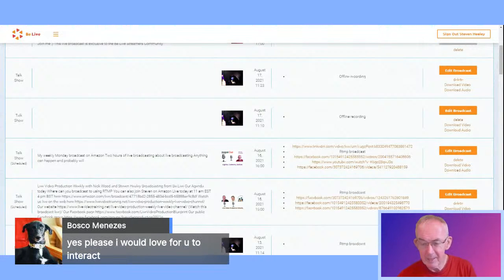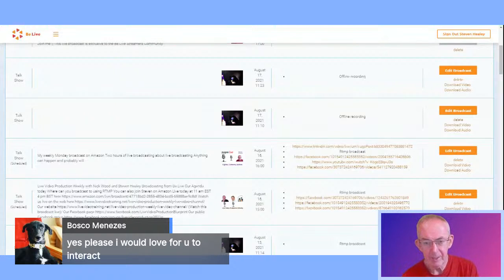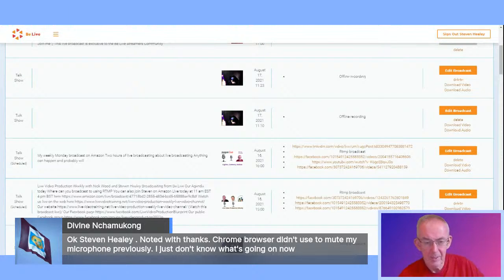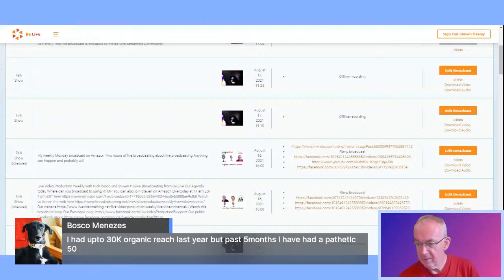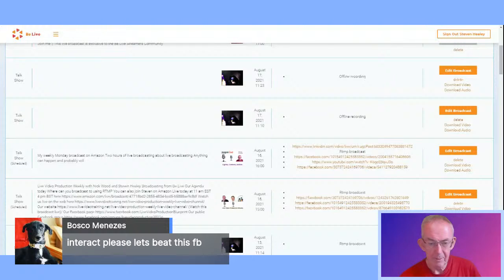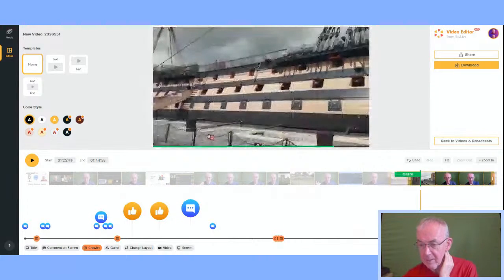Be.Live Fifth Birthday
Efrain Lopez says
Let’s celebrate 5th Be.Live birthday together!
We’ll be super excited to see you on the birthday stream that will take place on our page on October 20th at 10 AM EST. Make sure to tune in and become a part of one of the biggest streams of this year! During the stream, you’ll have a chance to chat with Be.Live co-founders, most active users, and moderators.
Be ready for:
✅ Awesome guests;
✅ New features announcement;
✅ Custome gifts for most active viewers;
✅ And looots of fuuun!